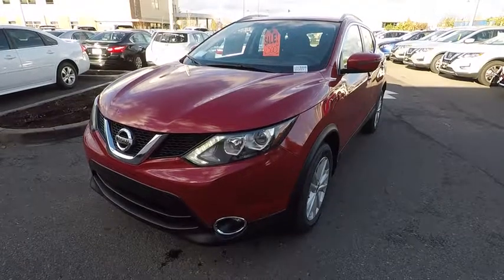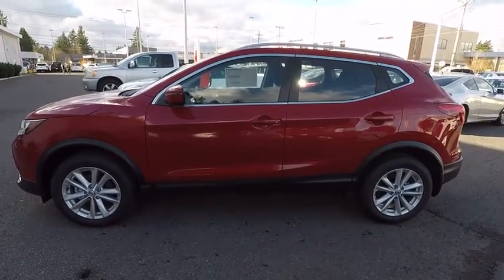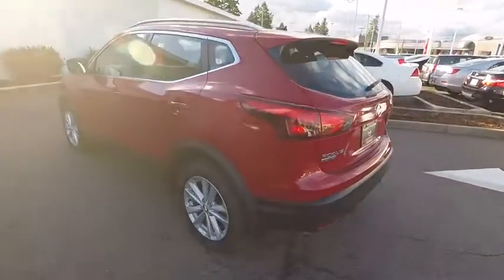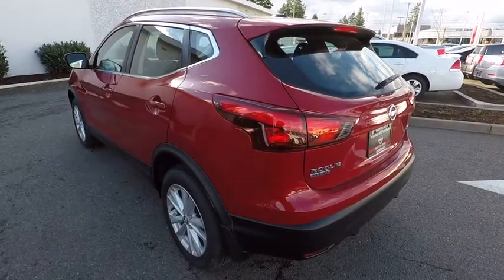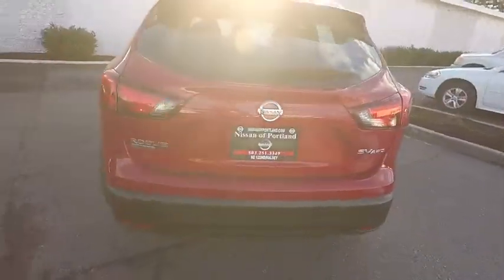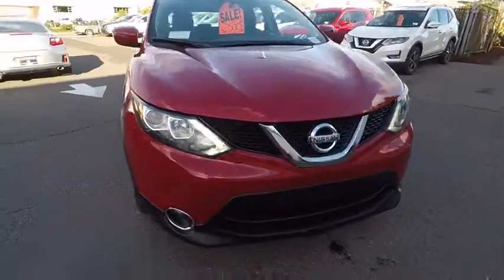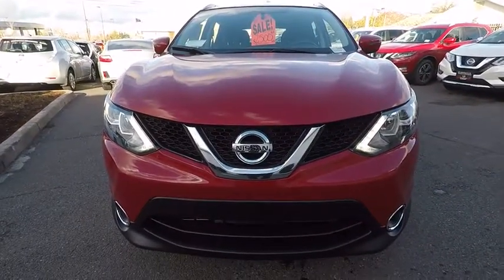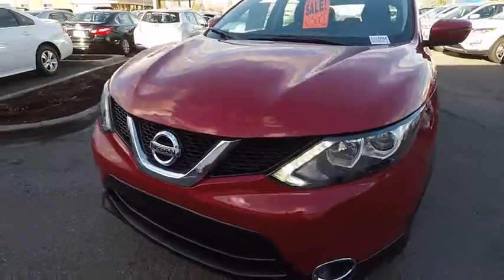2017 Nissan Rogue Sport Portland, Beaverton, Vancouver, Gresham, Hillsboro, OR 1015886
2017 Nissan Rogue Sport
Nissan of Portland: Servicing Portland, OR near Beaverton, Vancouver, Gresham, and Hillsboro, Oregon.
2017 Nissan Rogue Sport SV - Stock#: 1015886 - VIN#: JN1BJ1CR0HW118874

Heated Seats, CD Player, Dual Zone A/C, Bluetooth. EPA 30 MPG Hwy/24 MPG City! PALATIAL RUBY exterior and Charcoal interior, SV trim SEE MORE!  KEY FEATURES INCLUDE All Wheel Drive, Back-Up Camera, Satellite Radio, iPod/MP3 Input, Bluetooth, CD Player, Aluminum Wheels, Dual Zone A/C. Nissan SV with PALATIAL RUBY exterior and Charcoal interior features a 4 Cylinder Engine with 141 HP at 6000 RPM*.   OPTION PACKAGES SV ALL-WEATHER PACKAGE Remote Engine Start System, intelligent climate control, Heated Leather Wrapped Steering Wheel, Leather-Wrapped Shift Knob, Fog Lights (X01), Quick Comfort Heated Front Bucket Seats, 6-way power driver's seat w/power lumbar and 4-way adjustable front passenger's seat, Heated Outside Mirrors. Rear Spoiler, MP3 Player, Remote Trunk Release, Keyless Entry, Child Safety Locks.   EXPERTS ARE SAYING From behind the driver's seat, you'll have a hard time telling whether you're in a Rogue Sport or a standard Rogue. Both interiors use high-quality materials and have solid construction. Front and rear legroom are generous enough for adults. -Edmunds.com.   Horsepower calculations based on trim engine configuration. Fuel economy calculations based on original manufacturer data for trim engine configuration. Please confirm the accuracy of the included equipment by calling us prior to purchase.